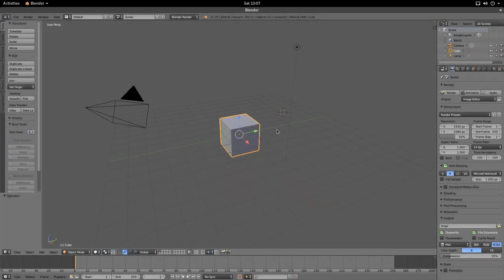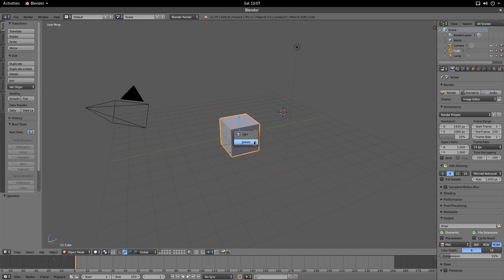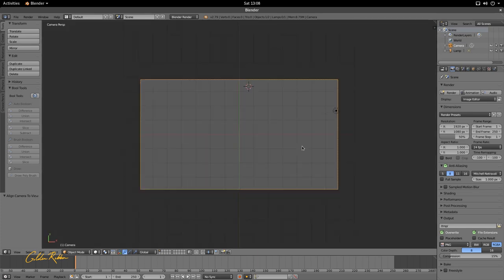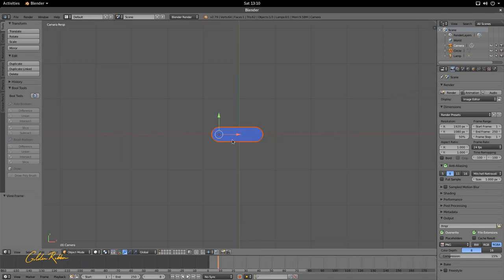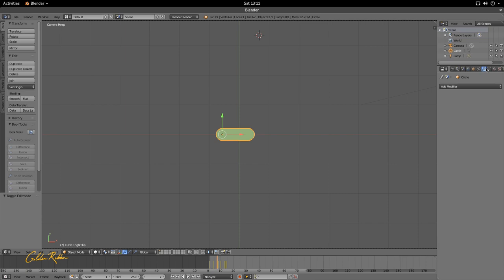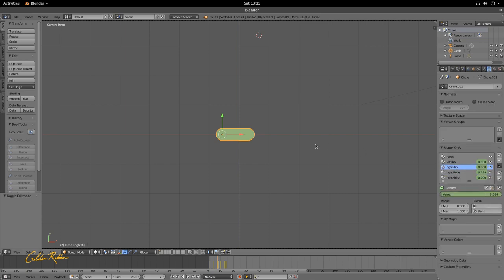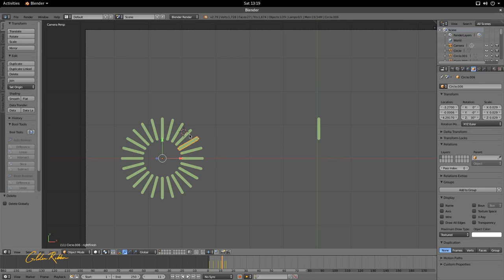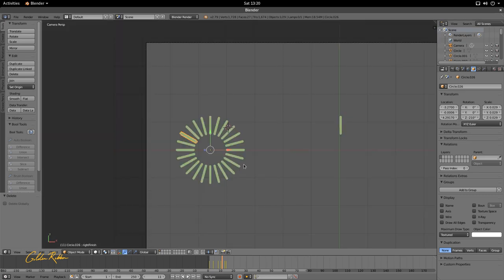Blender Tutorial | Motion Graphics StarBurst